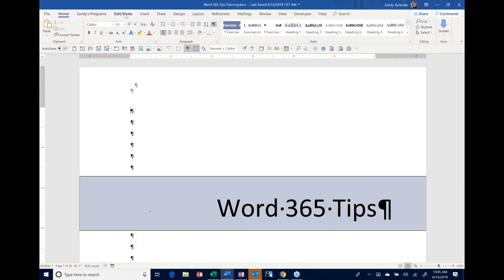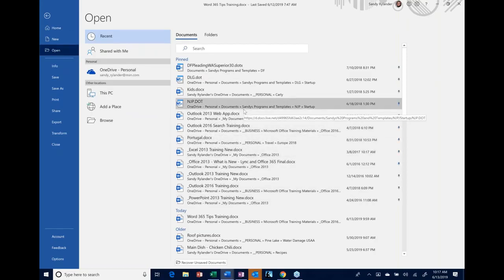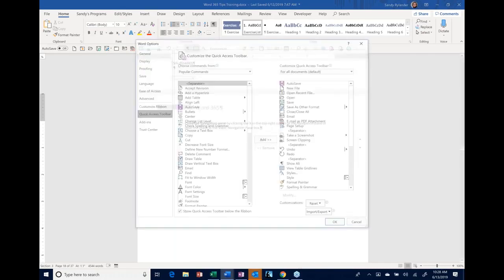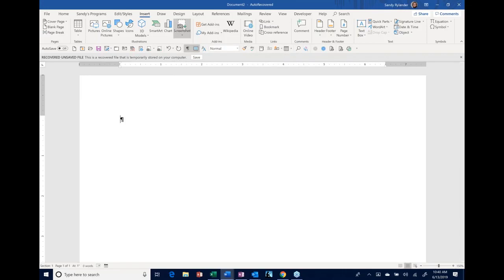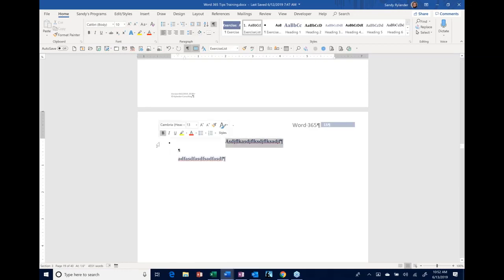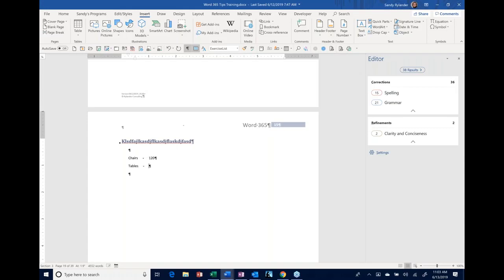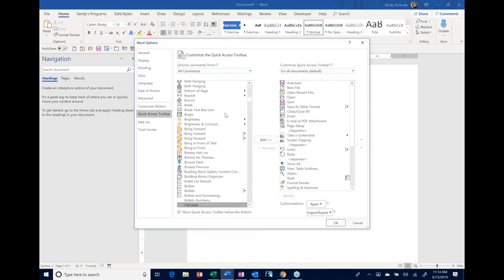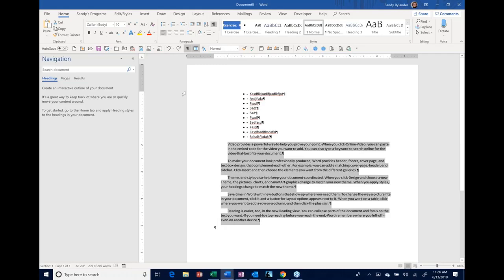Microsoft Word Tips and Tricks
Microsoft Word is a word processor developed by Microsoft. It was first released on October 25, 1983, under the name Multi-Tool Word for Xenix systems. Wikipedia
Initial release date: 1983
Stable release: 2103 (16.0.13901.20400) / April 13, 2021; 33 days ago
Developer(s): Microsoft
Platform: IA-32, x64, ARM